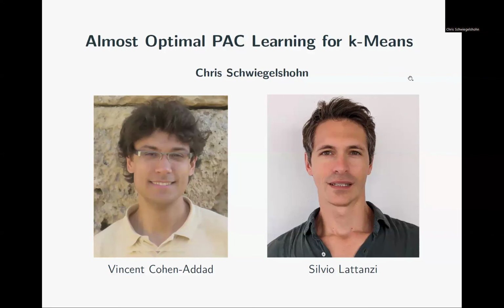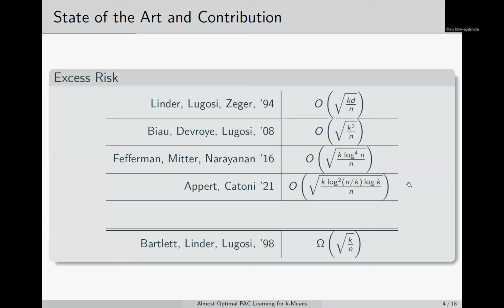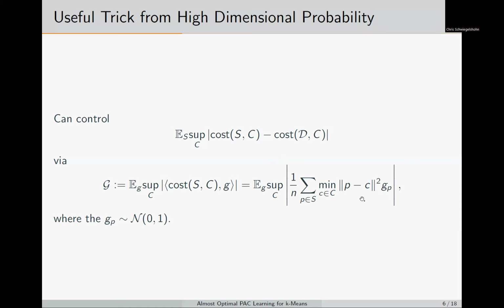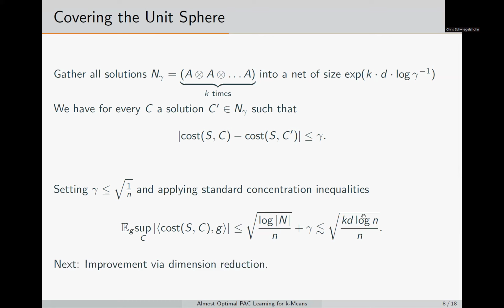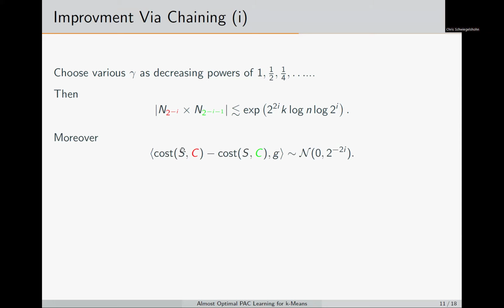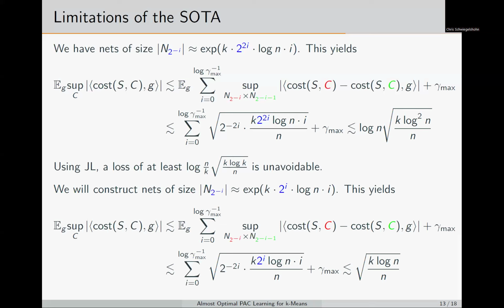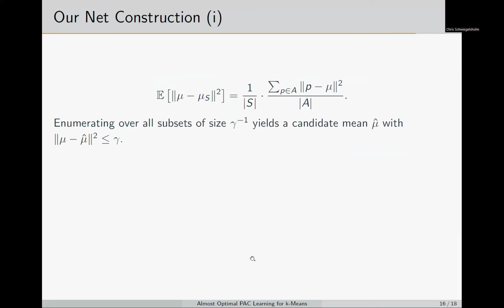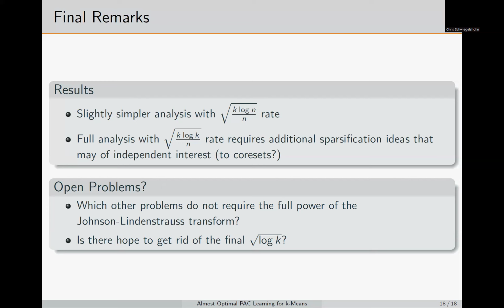STOC25 10 C 3 Almost Optimal PAC Learning for k-Means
Paper title: Almost Optimal PAC Learning for k-Means
Paper authors: V. Cohen-Addad, S. Lattanzi, C. Schwiegelshohn
Video by: